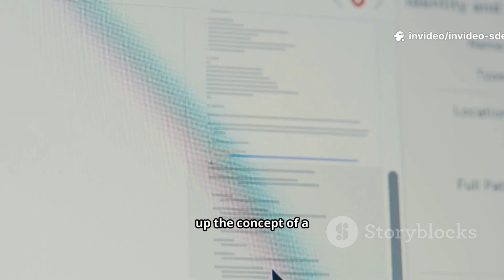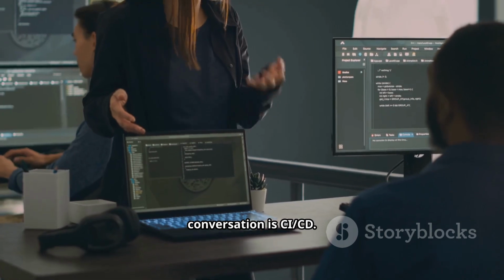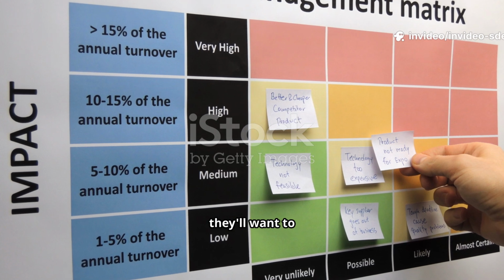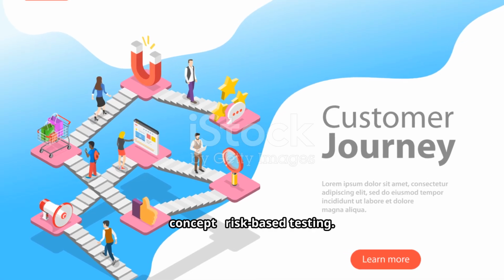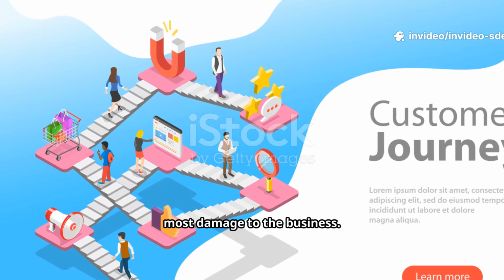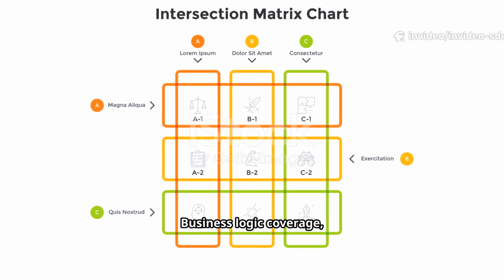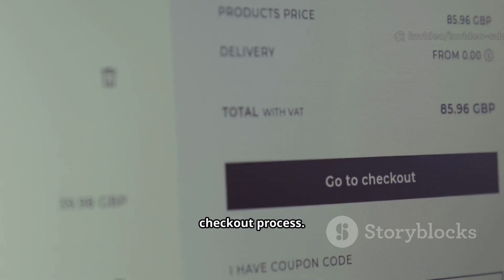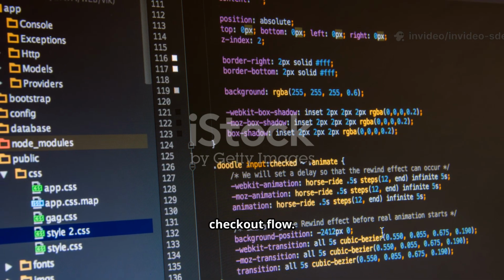Crack SDET Interviews: Must-Know 3 to 5-Year Qs Revealed!Sonali gupta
Ready to crack your SDET interview for 5 years of experience? This quick, focused Q&A covers core technical and behavioral topics you must master: advanced Selenium & Java tips, TestNG/JUnit best practices, API testing with REST/HTTP, automation framework design, CI/CD & Jenkins, performance testing basics, debugging strategies, and system design for testability. Expect sharp sample answers, common pitfalls, and interviewer mindset — all packed into 5 minutes to help you prepare efficiently. Drop questions in the comments for follow-up videos!

OUTLINE:

00:00:00 SDET Interview Mastery Introduction
00:01:12 Technical Deep Dive
00:03:04 Advanced Strategies & Stories